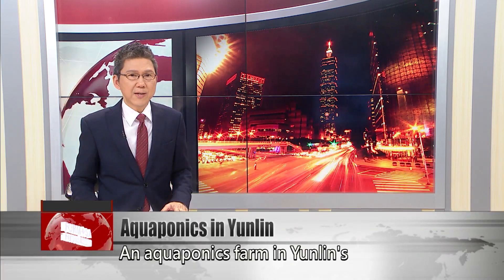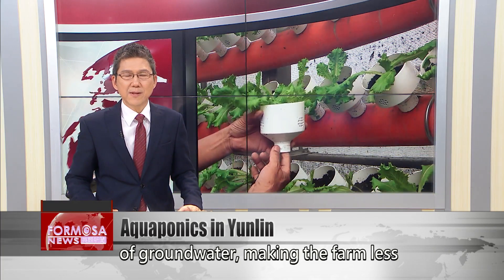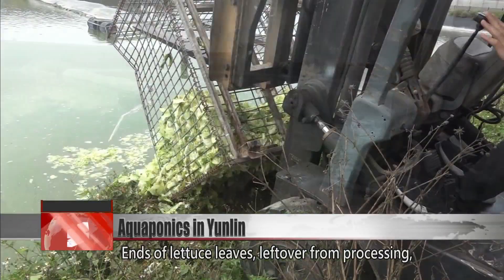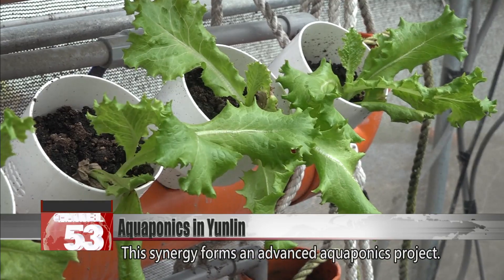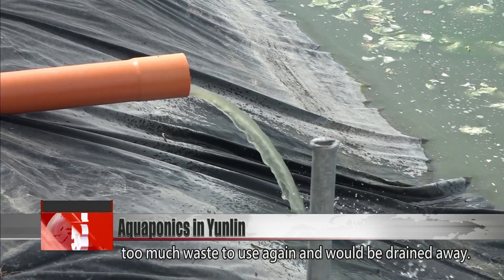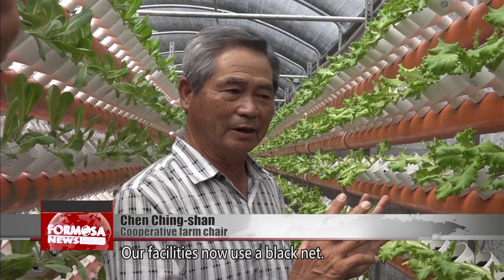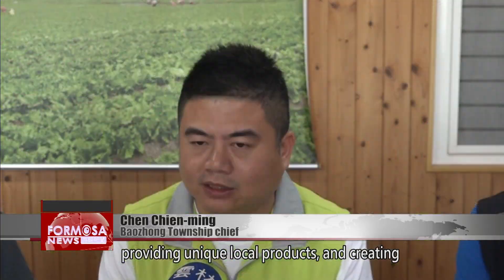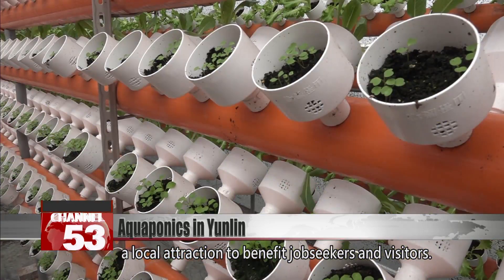Groundwater is preserved through innovative aquaponics system｜Taiwan News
An aquaponics farm in Yunlin’s Baozhong Township has an innovative system that’s helping the environment. Farmers use ends of lettuce to feed fish, then use water from the fishpond to feed the lettuce. That prevents the depletion of groundwater, making the farm less ecologically extractive. The farm also hopes to construct a food and farming education center, to spread awareness about its innovative work.

Ends of lettuce leaves, leftover from processing, are tipped into a fishpond as natural feed. Nearby in the greenhouse, water from the fishpond is used to irrigate the lettuces. This synergy forms an advanced aquaponics project.

Chen Ching-shan
Cooperative farm chair
The fish eat the lettuce, then we give the water to the lettuce, and send the clean water back to the fishpond. So this circular way of working is quite a new idea.

In the past, when fish were harvested from freshwater aquaculture ponds, the water would contain too much waste to use again and would be drained away. New groundwater or river water would then be piped in for the next generation. But this improved system means the water is reusable, reducing the depletion of groundwater in a new circular economic system.

Chen Ching-shan
Cooperative farm chair
Our facilities now use a black net. The main thing is that we can produce lettuce in the summer when there’s a lack of vegetables.

Chen Chien-ming
Baozhong Township chief
In the future, we plan to create a space for food and farming education, and facilities for eco-friendly education. We will go further in providing unique local products, and creating job opportunities and tourism.

Farmers continue to hone this large aquaponics system, revolutionizing traditional methods with ecological cycles. This farm hopes a future education center will be a local attraction to benefit jobseekers and visitors.